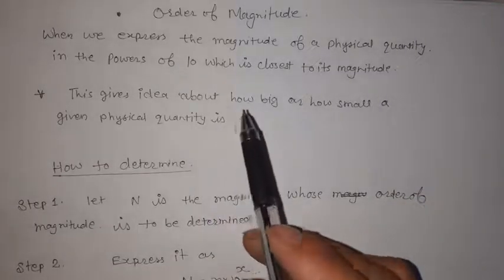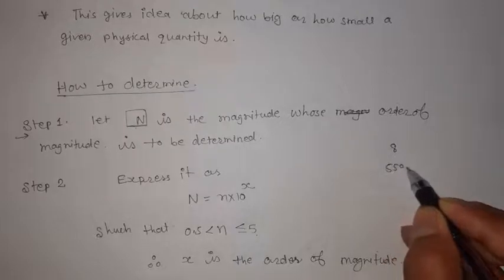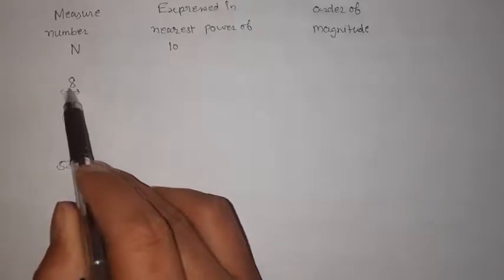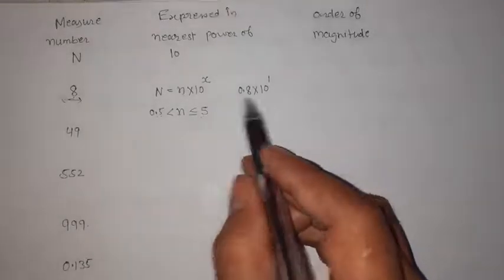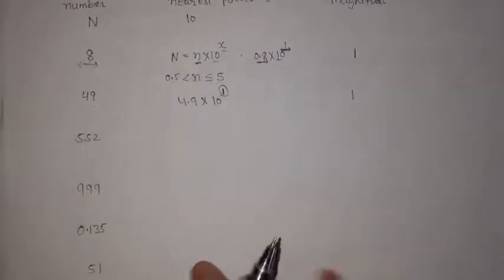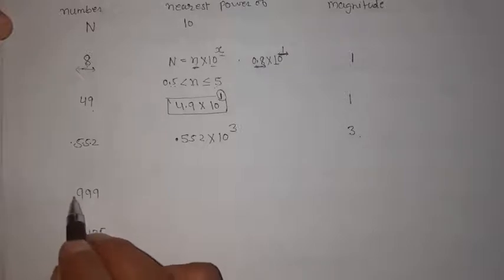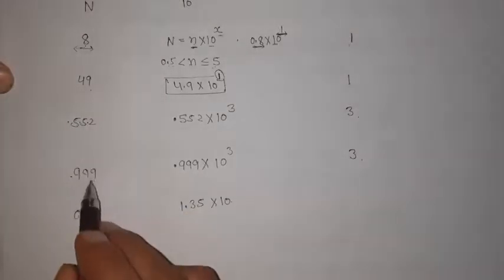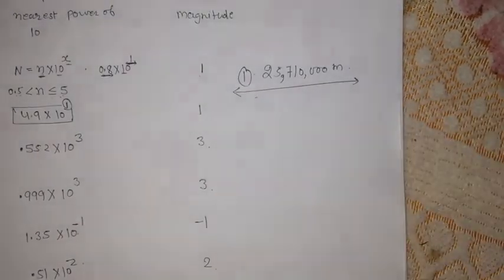Order of magnitude|| 11-Physics||ch.units and measurement|| BY SUBHASH THAKUR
ISC BOARD